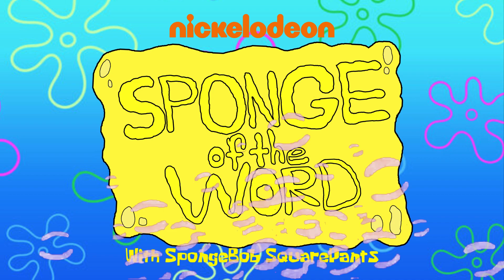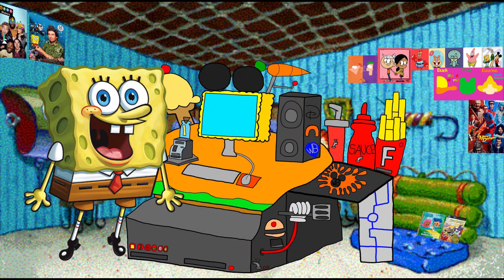Sponge of the Word is Developer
SpongeBob has to tell him what means Sponge of the Word is Developer.